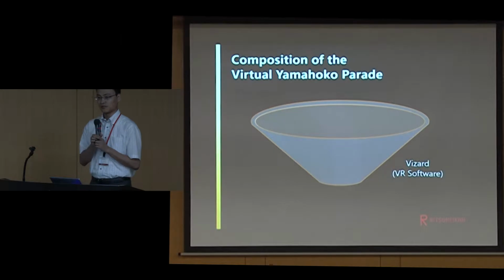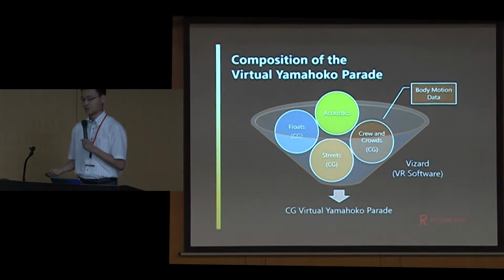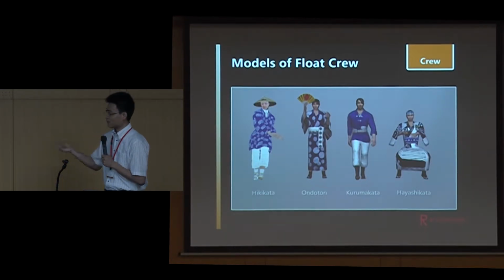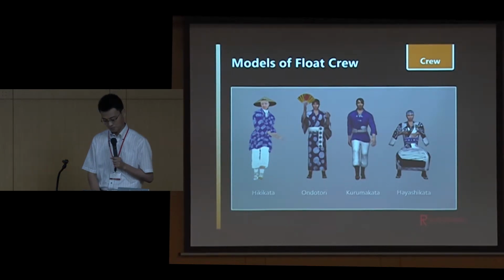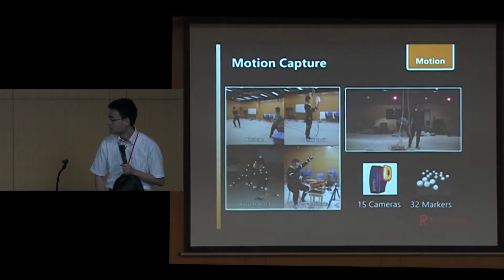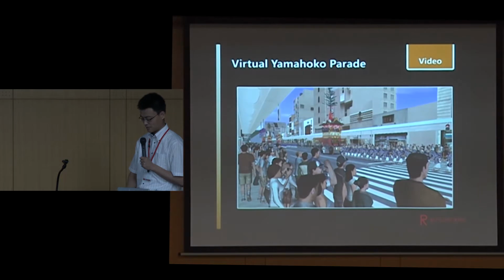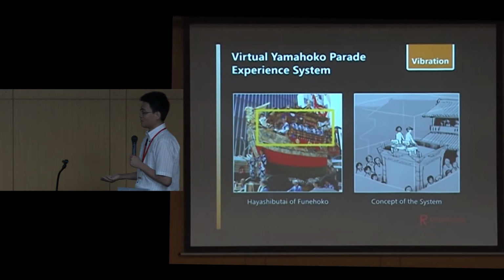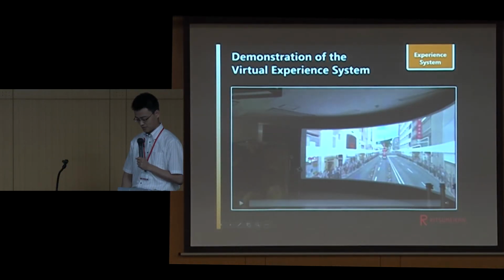Dr Liang Li (Ritsumeikan University) - Virtual Yamahoko Parade Experience System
Dr Liang Li (Ritsumeikan University) presentation at the Open Digital Heritage Scholarship workshop, 24-28 June 2017.